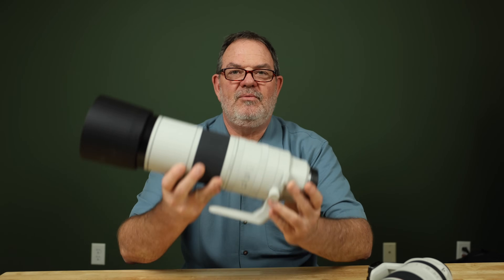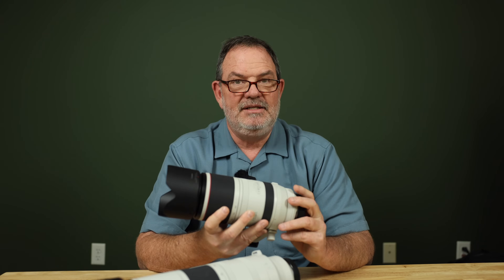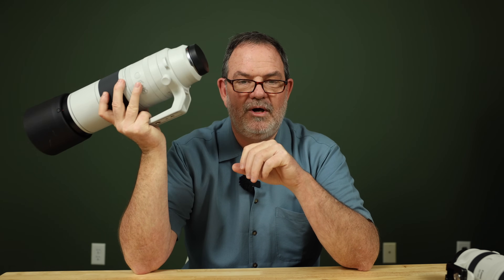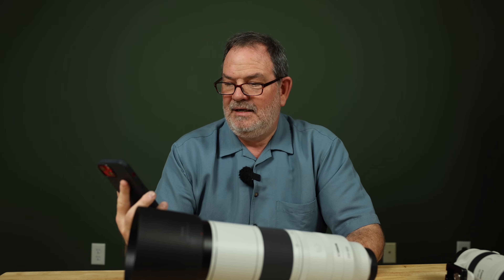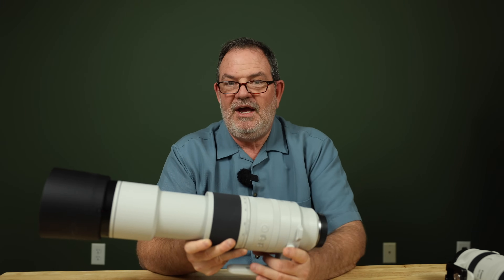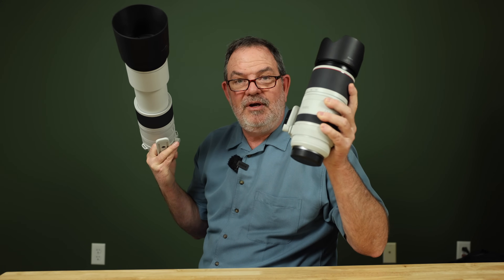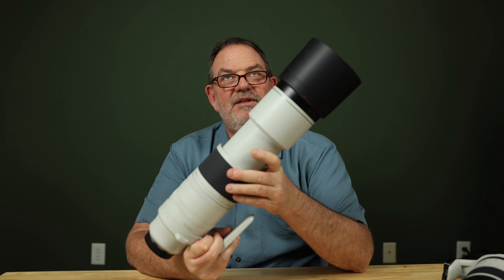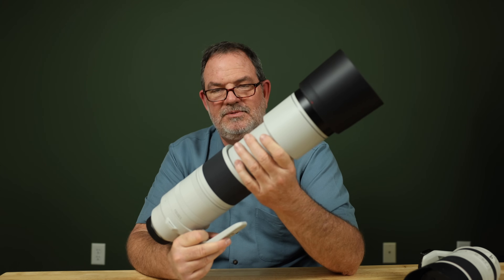Is the 200-800 good on the EOS R7?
I discuss the Canon 200-800mm lens and whether or not I think it is a good lens to use with the unforgiving high pixel density Canon EOS R7.